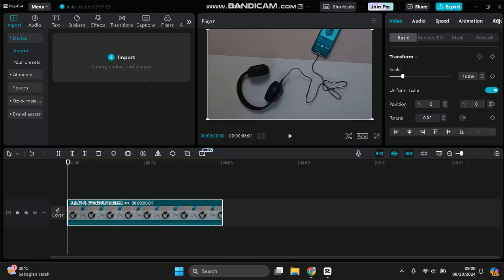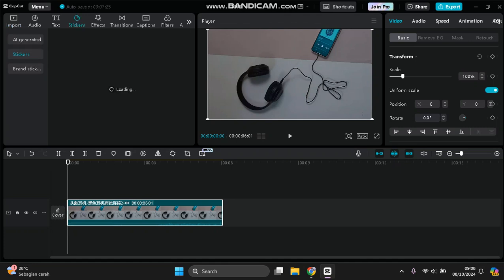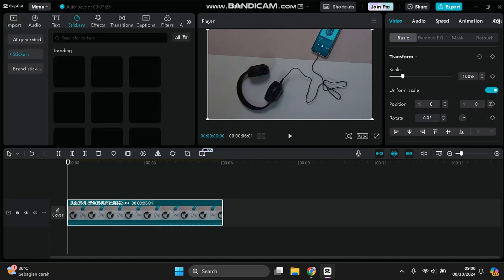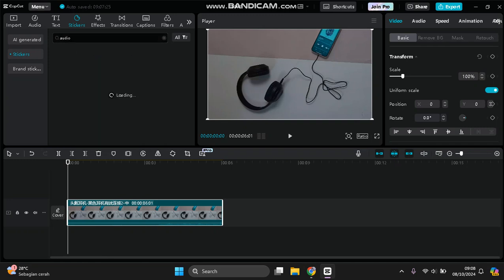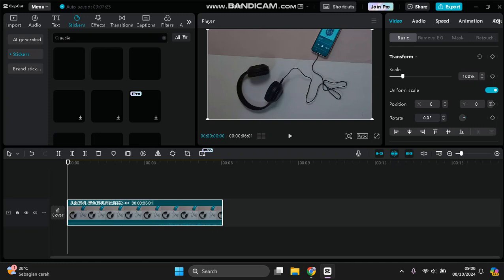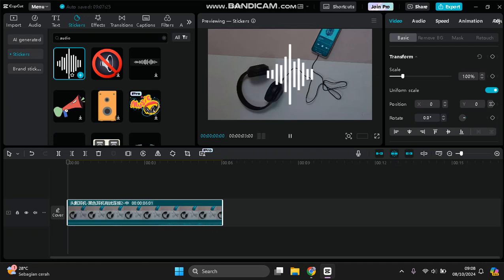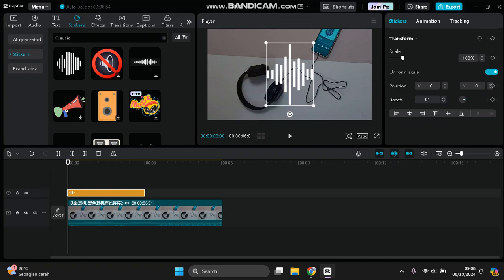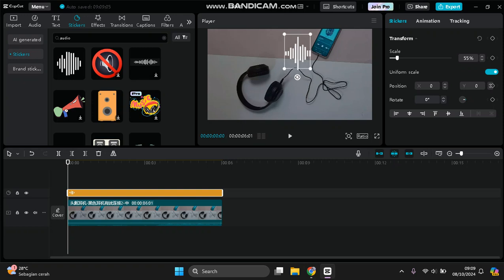✅ STEPS: How To Add Audio Spectrum In Capcut PC (Easily 2023) | Full Guide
Want to add a visually stunning audio spectrum to your CapCut PC projects? Look no further! In this tutorial, I'll guide you through the process of adding and customizing dynamic audio spectrums that complement your music video